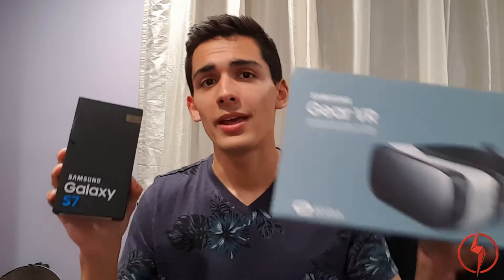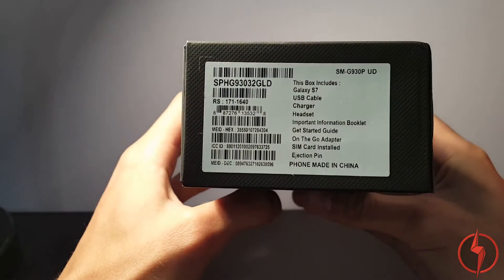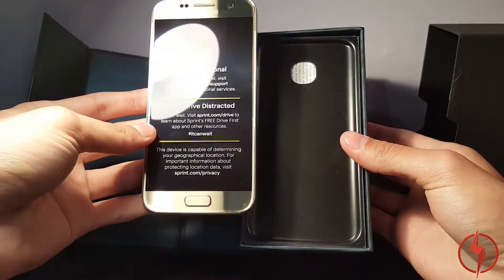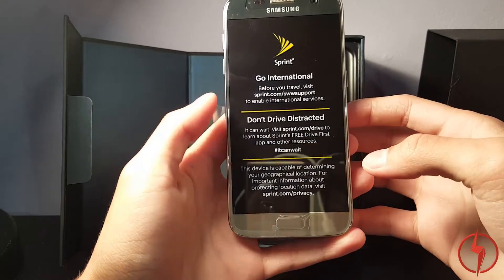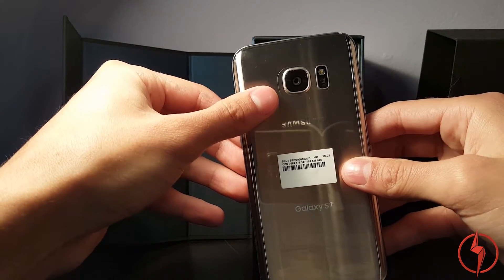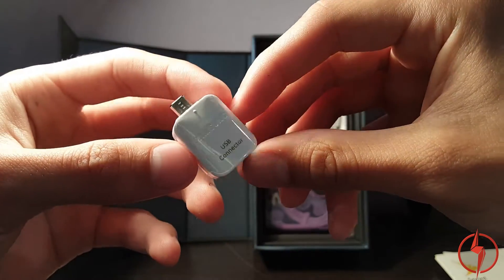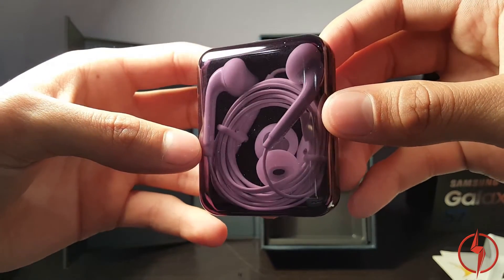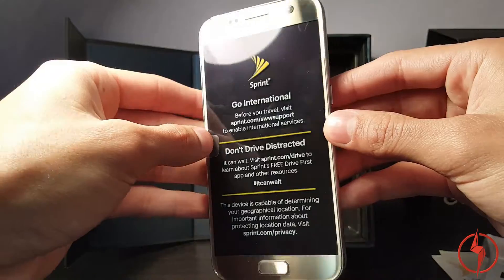Samsung Galaxy S7 Unboxing (amazing phone)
The Samsung Galaxy S7 is a beautiful phone. If you can upgrade with your carrier and are in the market for a new phone, get this one! And the Gear VR it comes with is awesome too.

I recorded this with my Galaxy Note 5 but I dont have a phone holder to keep it in place! Stick around till the end of the video to see how I straight MacGyver'ed it ;) (if you cant tell from the thumbnail...)

You can watch my Gear VR videos to see an UNBOXING, different games, youtube, and more here!

Thanks to Raquel for letting me unbox her phone! :D